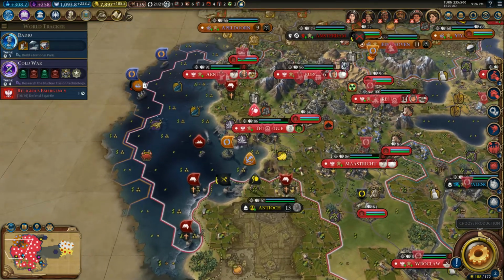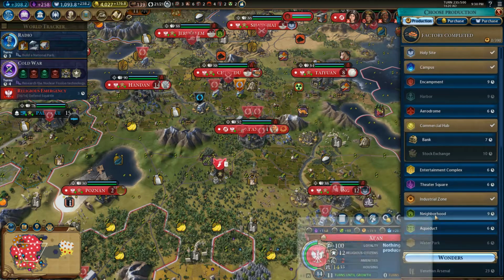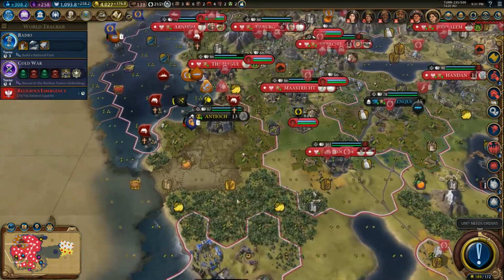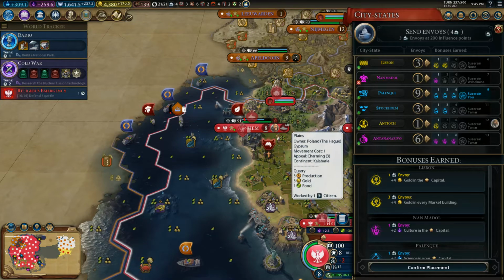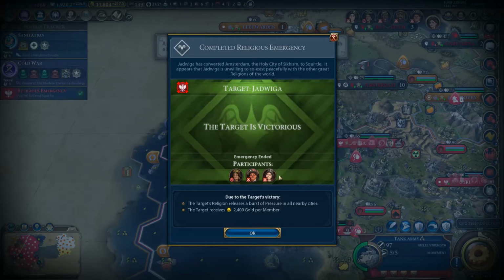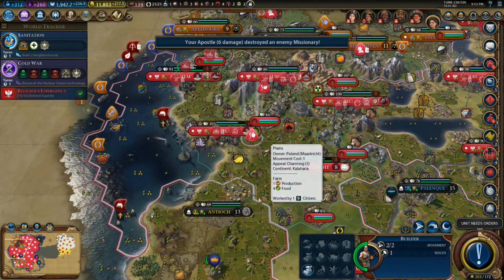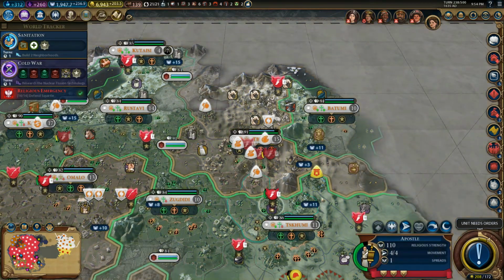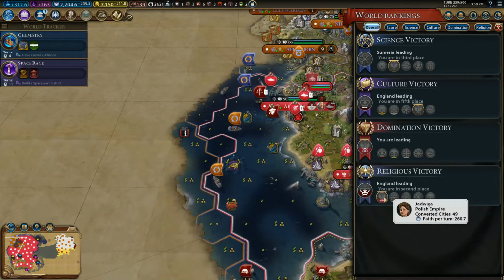Omega Alden Plays Civilization 6 Rise and Fall - Poland - Part 19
We make a strong play against Georgia with our apostles while the rest of the world tries to fight us.  At the same time, in the Sea between Poland and Sumeria, we amass armadas to guarantee our safety.